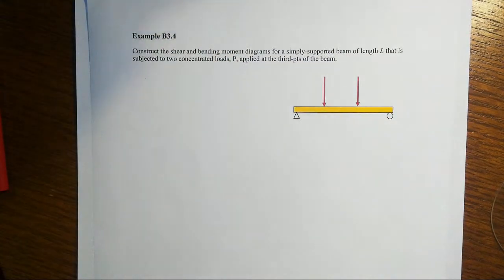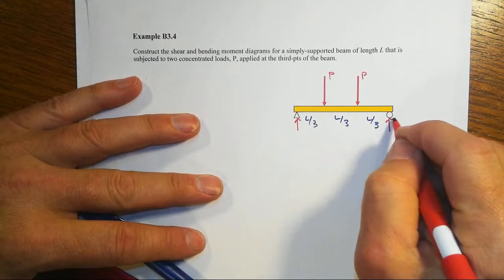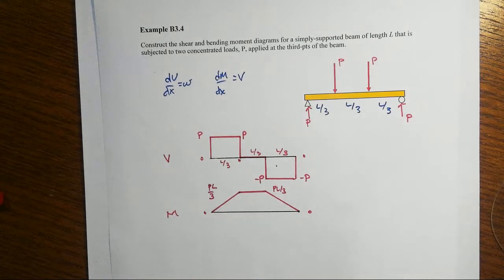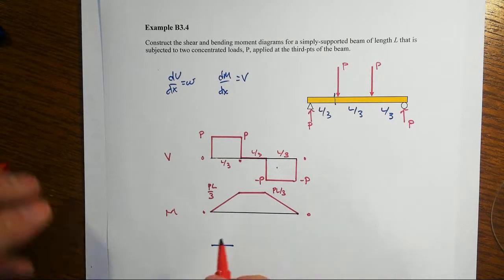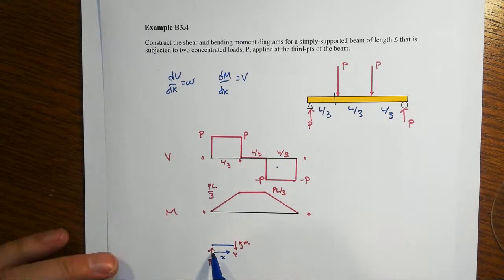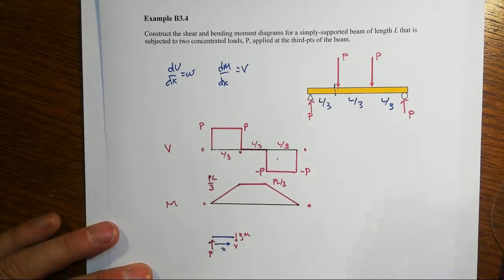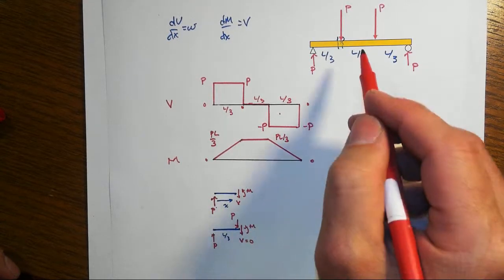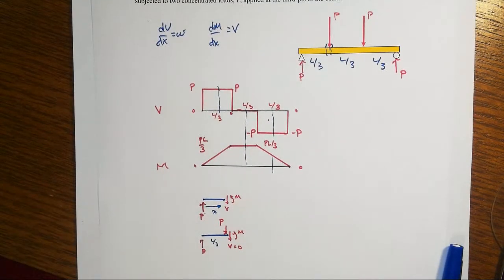Lesson B3 Ex 4 V and M Diagrams Made Easy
Simple beam with equal value concentrated loads at the third points.